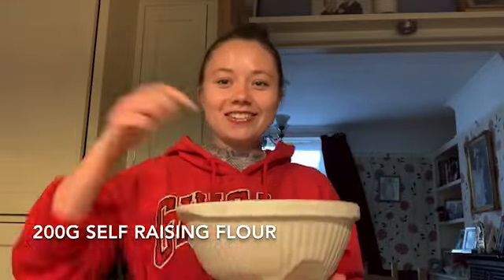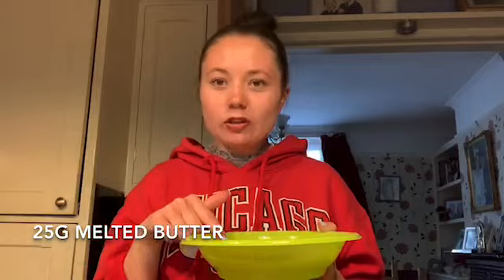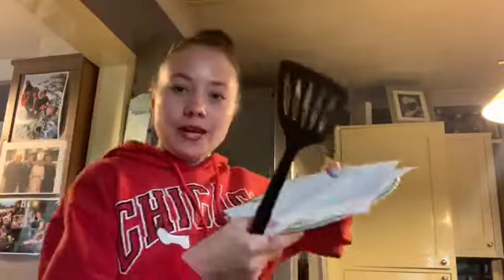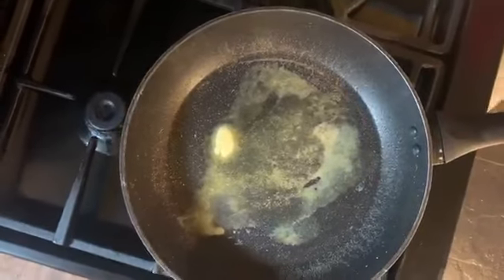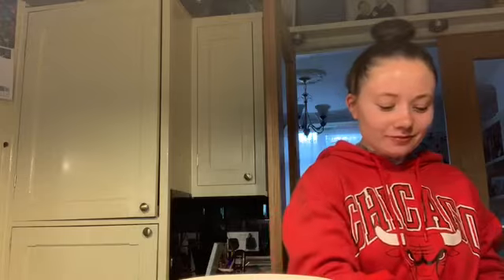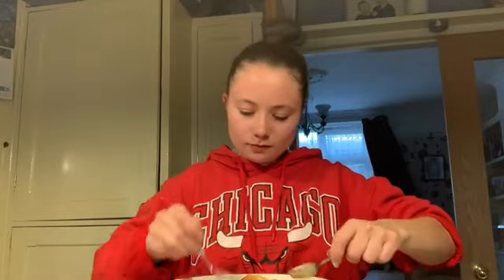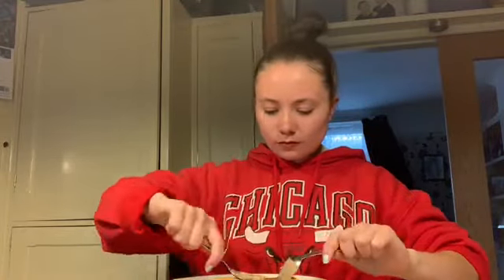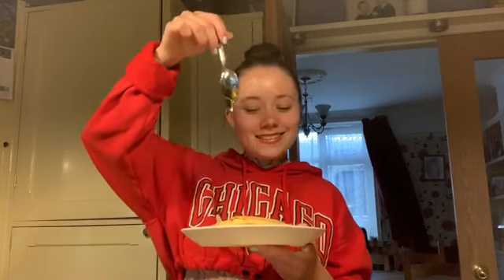How to make Pancakes/ Fluffy Pancake Recipie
Tell me something more versatile than pancakes. You can have them for breakfast or lunch, hot or cold, savory or sweet, fluffy or thin. One of the best foods invented, I think. So on this particualy yummy day, it’s also my Mum and I’s weekly movie day! So obviously I had to make pancakes, what else?